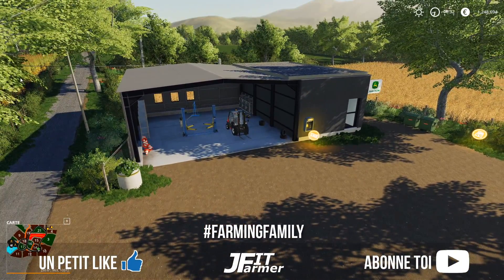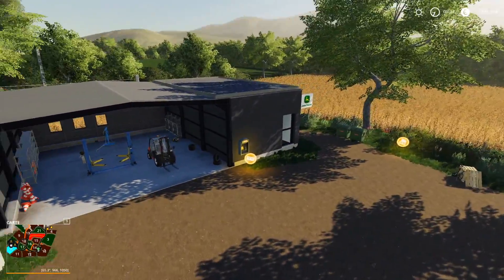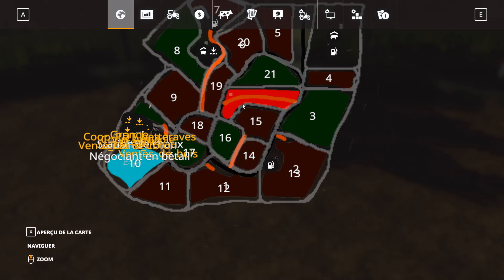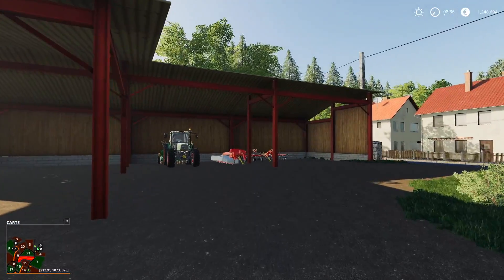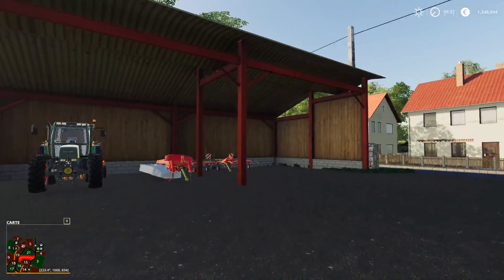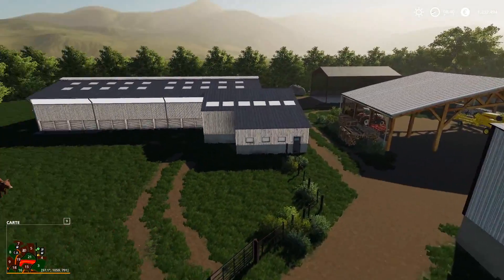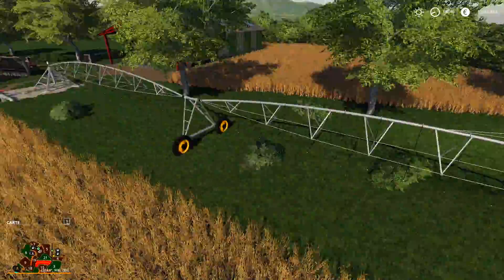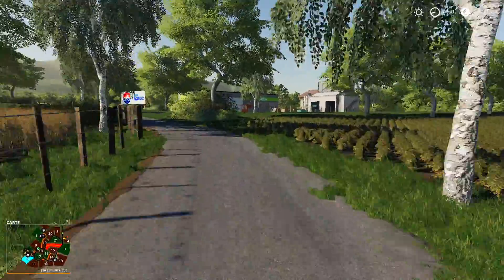UNE TOUTE PETITE MAP FRANÇAISE SUR FS19 !!! 😍 - Farming simulator 19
Voici une nouvelle présentation de map les amis ! J’espère qu’elle vous plaira ;)

Bonne vidéo :)

Pense à mettre un petit pouce bleu si la vidéo t’a plu ! ;)